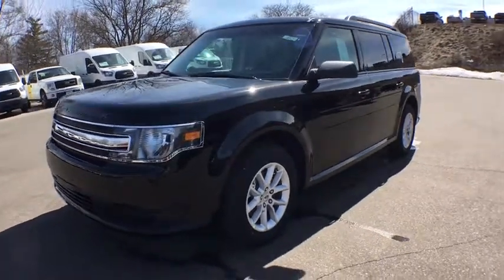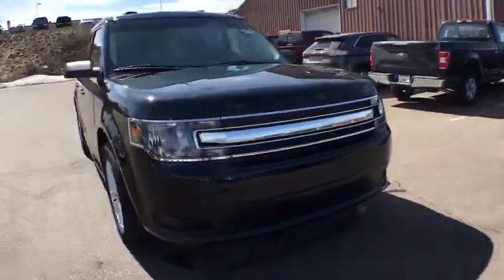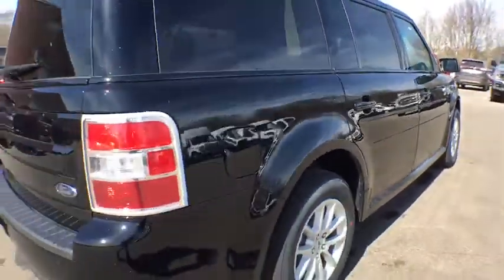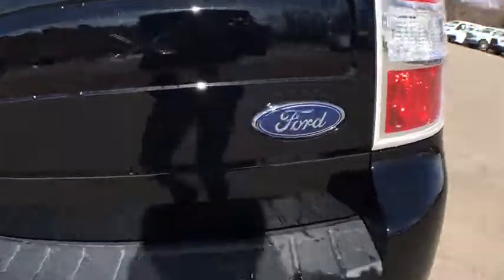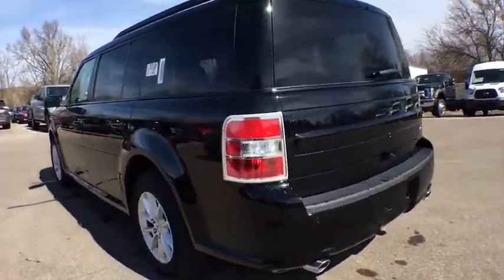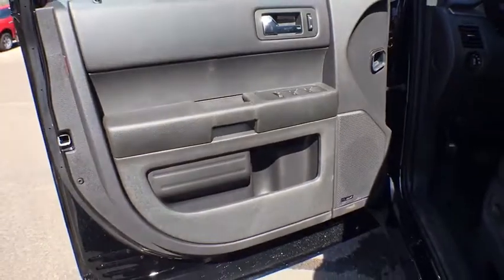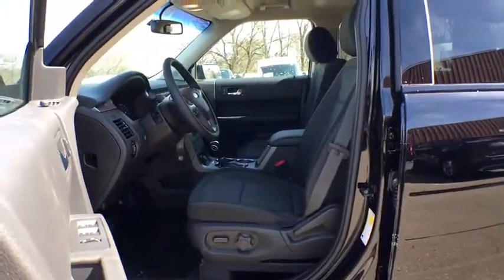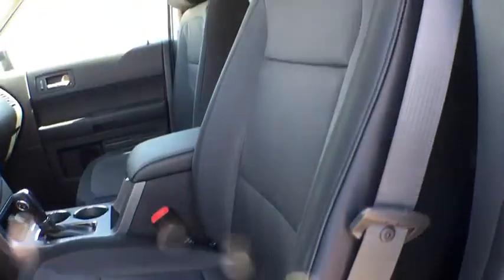2018 Ford Flex Kalamazoo, Paw Paw, Battle Creek, Plainwell, Galesburg, MI 16925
Shadow Black New 2018 Ford Flex available in Kalamazoo, Michigan at Seelye Ford. Servicing the Paw Paw, Battle Creek, Plainwell, Galesburg, MI area.

Seelye Ford
3820 Stadium Drive

Shadow Black 2018 Ford Flex SE FWD 6-Speed Automatic 3.5L V6 Ti-VCT 1st & 2nd Row All-Weather Floor Mats, Black Roof-Rack Side Rails, Equipment Group 100A, Wheels: 17 Sparkle Silver-Painted Aluminum.**AT SEELYE AUTO GROUP- WE ONLY ADVERTISE PRICES WITH REBATES THAT EVERYONE QUALIFIES FOR!! - IT'S A BETTER WAY TO BUY YOUR VEHICLE - IT'S THE SEELYE WAY!! ** Recent Arrival! **We take our internet business very seriously. So we strive to maintain 100% pricing and inventory accuracy. Errors do occur however so please phone or email first to confirm vehicle availability and price. Price excludes tax, title, license, and doc fees; but does include the following rebates, in lieu of any special financing: $1,000 - Retail Bonus Customer Cash. Exp. 04/02/2018, $500 - Ford Credit Retail Bonus Customer Cash. Exp. 04/02/2018, $2,000 - Retail Customer Cash. Exp. 04/02/2018